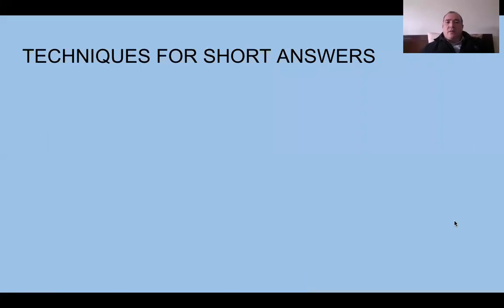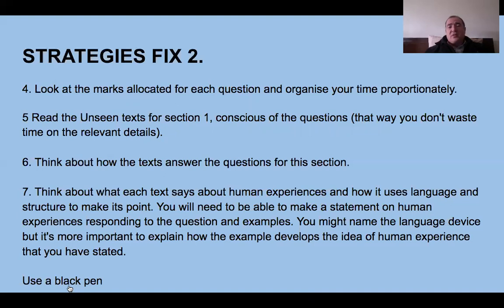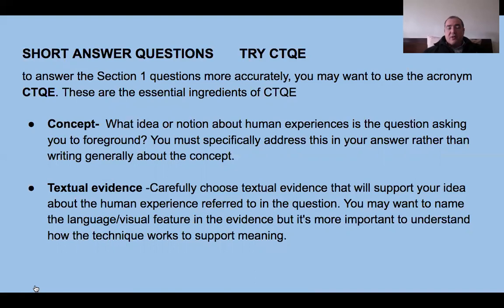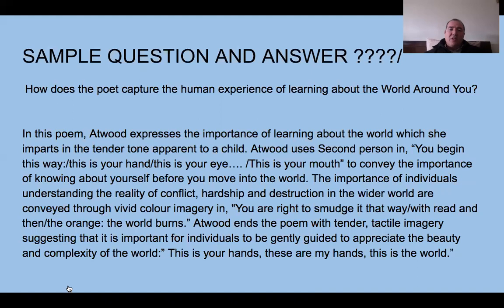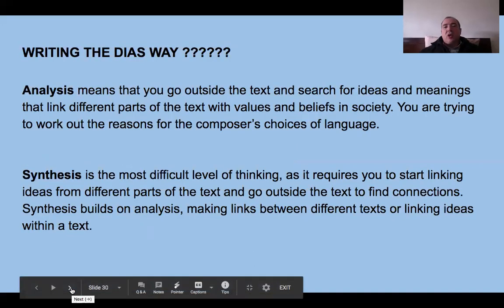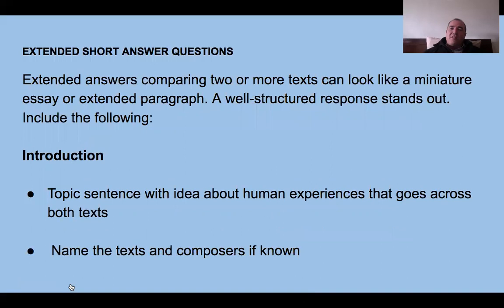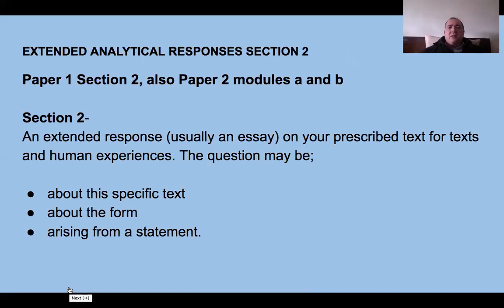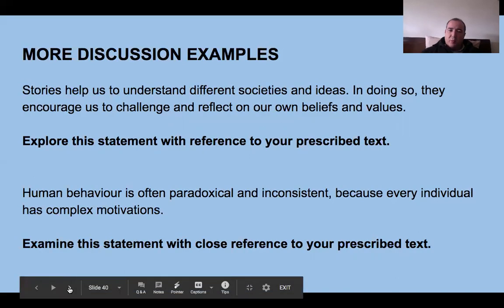HSC Video Help - ENG Part 2